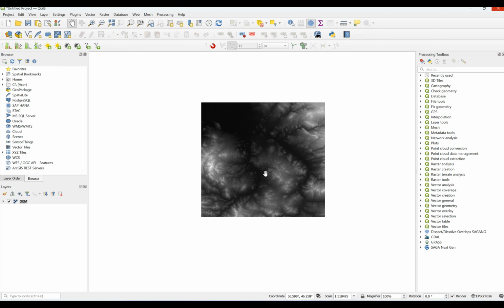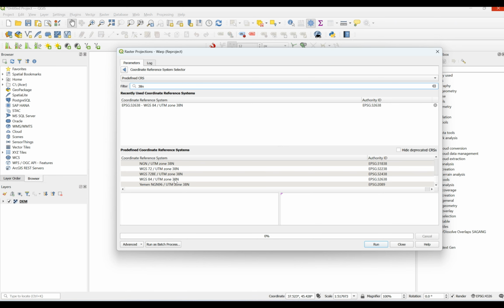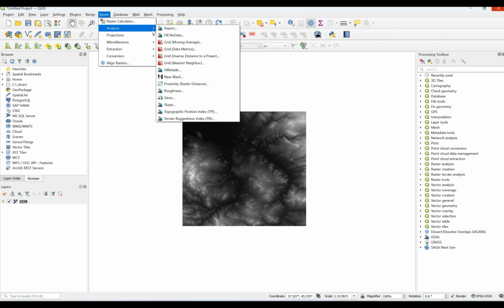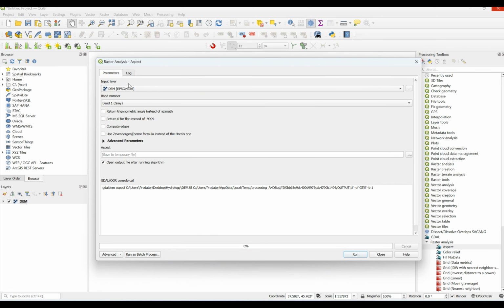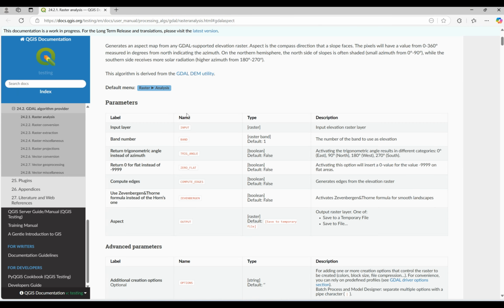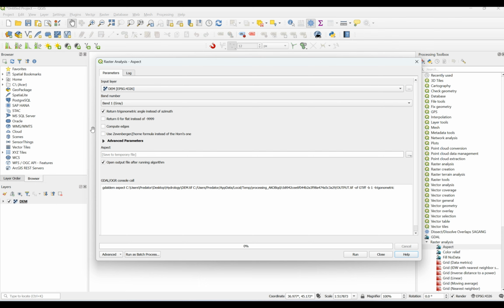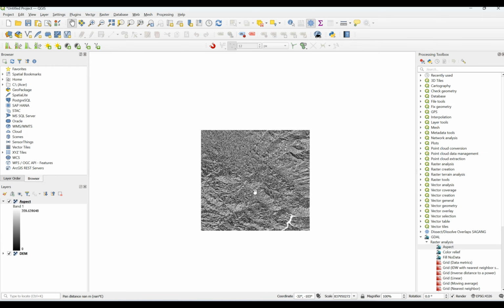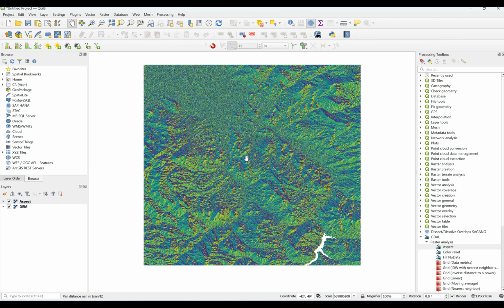Aspect from Digital Elevation Model (DEM): Terrain Analysis in QGIS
In this tutorial, I will show you step by step how to map the aspect from a Digital Elevation Model (DEM) in the QGIS environment. Additonally, you will learn how to define new coordinate system for the input data.